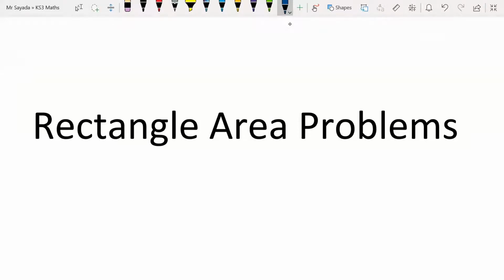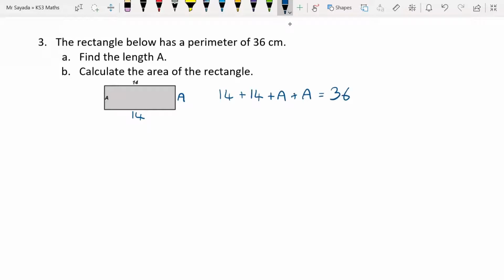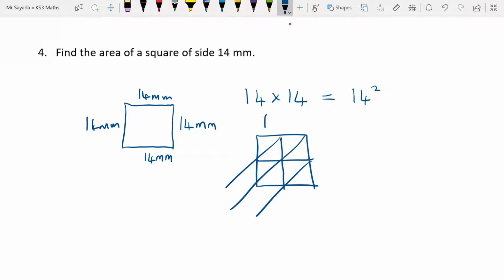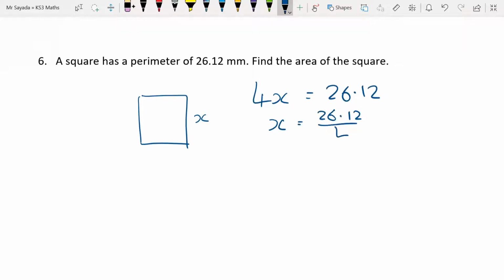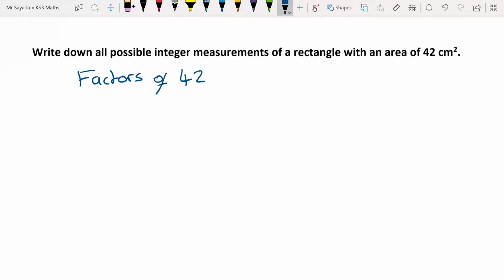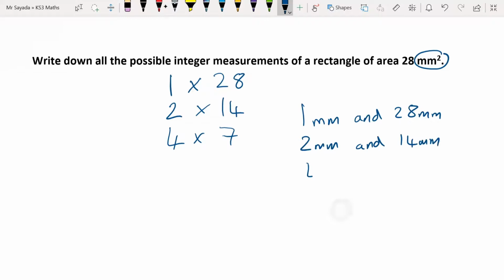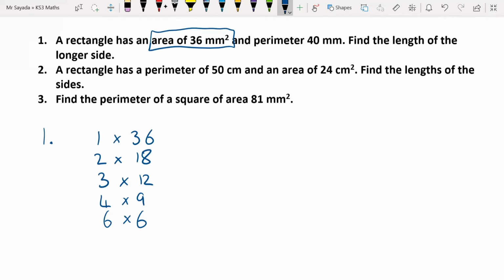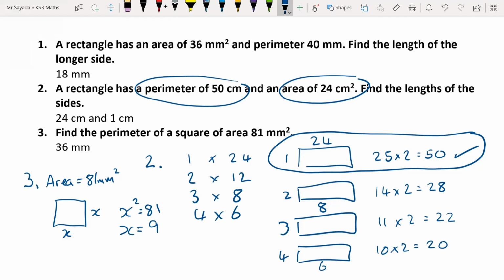KS3 Maths Rectangle Area and Perimeter Problems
A series of interactive problems on areas and perimeters of rectangles.